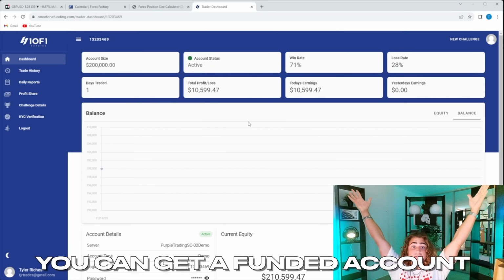How To Become A 6 Figure Trader